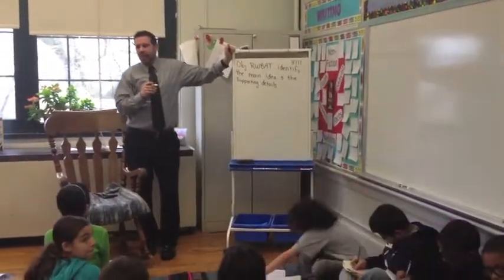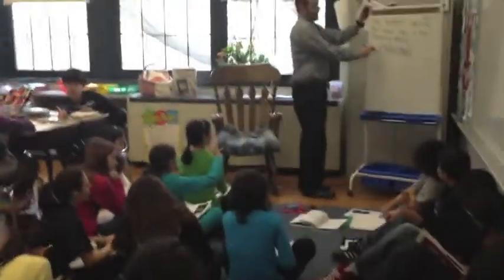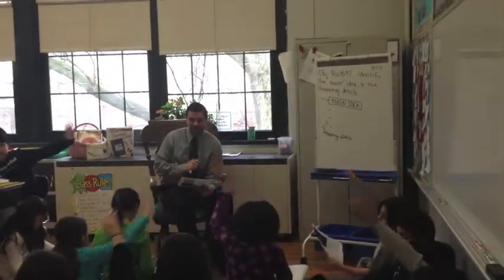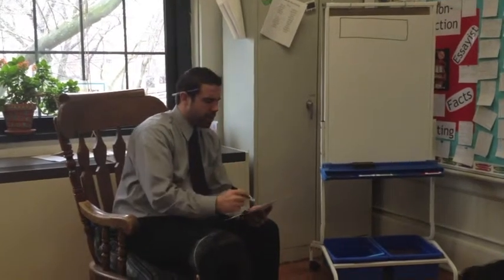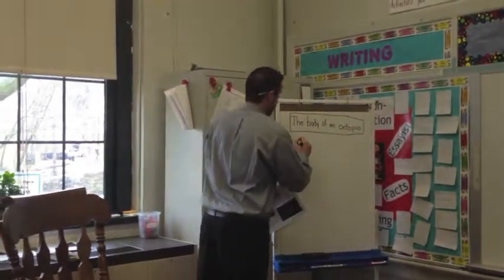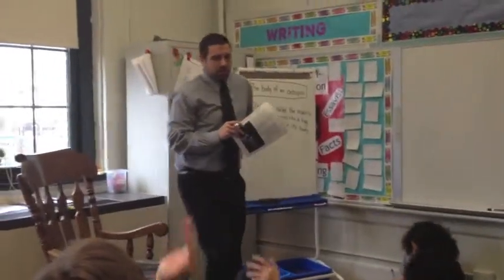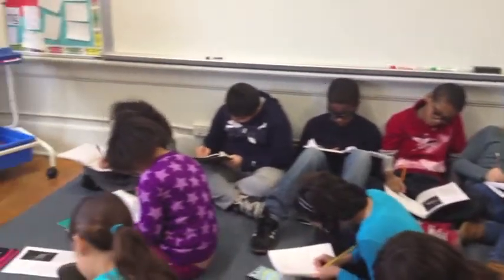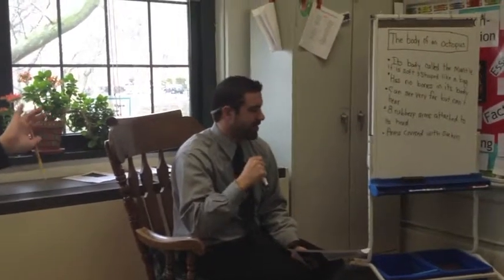Identifying Main Idea